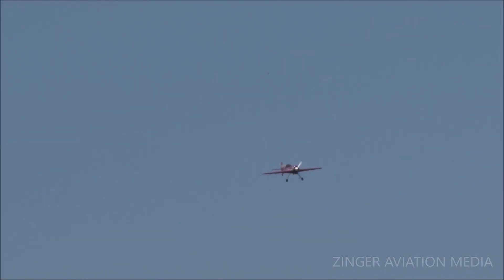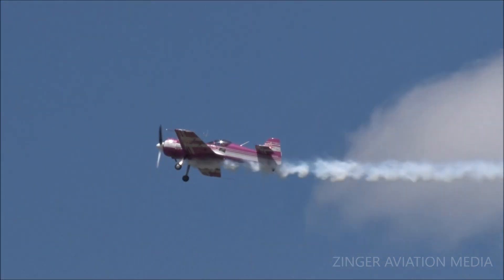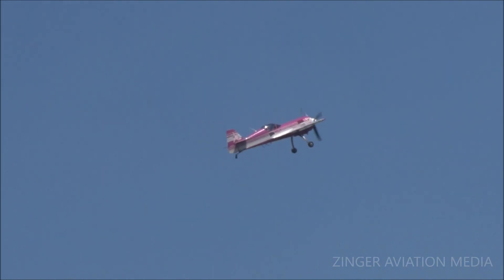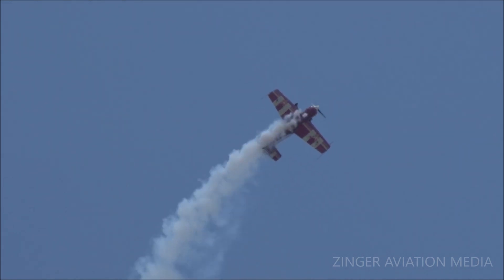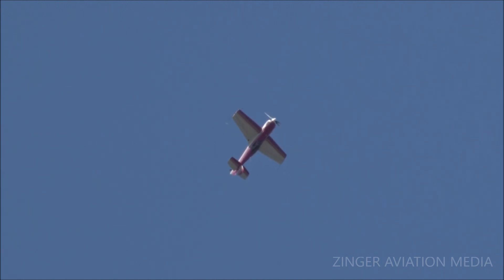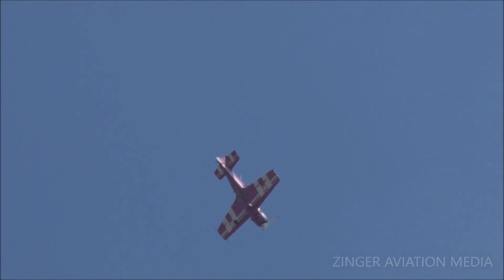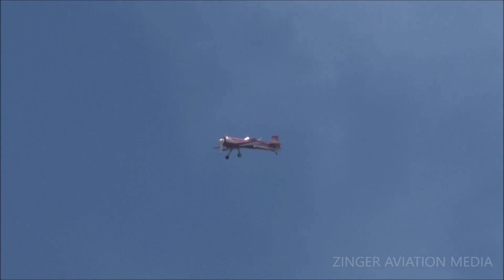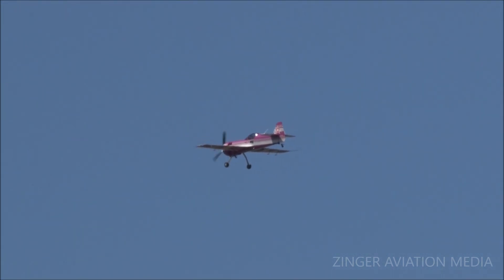2023 Great Pocono Raceway Airshow - Rick Volker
Rick Volker
2023 Great Pocono Raceway Airshow
Pocono Raceway
Long Pond, Pennsylvania

Rick Volker takes the stage over the Pocono Raceway to fly a fantastic aerobatic routine in the Sukhoi Su-26.  Rick also flew a "promo pass" at the end of his time slot to help promote the weekend's airshow.

All airshow video shot by ZINGER AVIATION MEDIA during the 2023 airshow season and especially at locations during the 2023 airshow season which would have featured airshow announcer Howdy McCann at the microphone are dedicated to his memory.  Howdy passed away suddenly on March 9, 2023, and his voice and contributions to the airshow industry should never be forgotten.

Please note that any music in the video was played through a public address system and ZINGER AVIATION MEDIA does not have any control over what music is being played during an air show.  The music industry has increased its concern to ensure they are paid when
copyrighted music is played.  Therefore, the USAF requires any U.S. air show, civilian or military, hosting an Air Force aircraft performance which includes music secure the necessary music licenses for broadcast of pre-recorded copyrighted music over public address systems.  For the 2023 airshow season, the International Council of Air Shows (ICAS) has negotiated a deal that will allow issuance of music licenses for ICAS member air shows for all three US music licensing organizations:  ASCAP, BMI, and SESAC.  Each ICAS member air show is eligible for a single package of the three music licenses for one air show at the cost of $875.  The rate applies only to music broadcast over the public address system during the air show portion of the program and does not provide the show with the right to use prerecorded music at concerts or other non-air show special events held in conjunction with the air show.

Please support ZINGER AVIATION MEDIA by visiting the ZINGER AVIATION MEDIA STORE for excellent and unique aviation-themed merchandise and gifts including t-shirts, hoodies, smartphone cases, and cloth face masks.